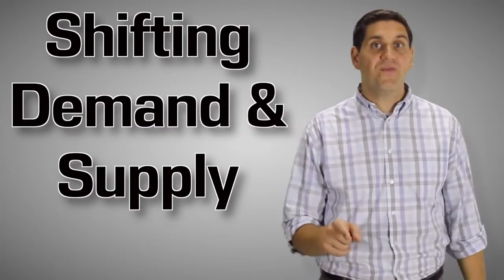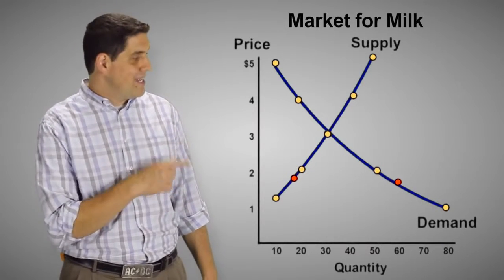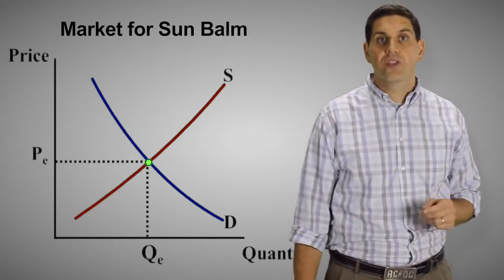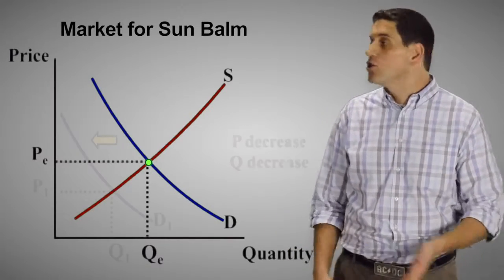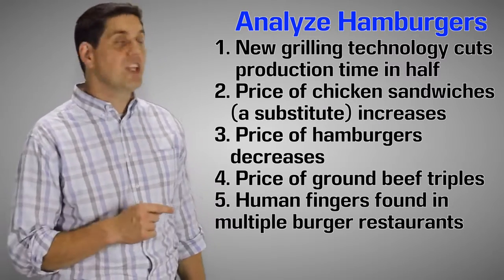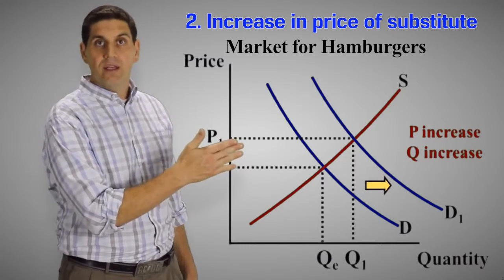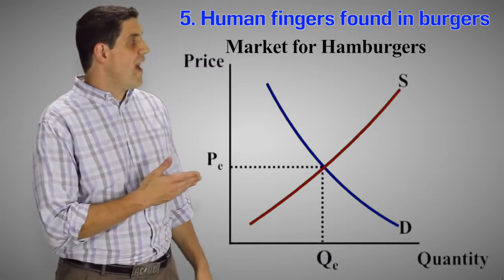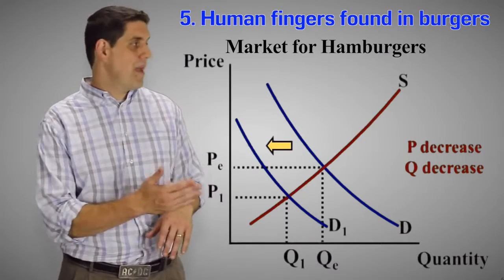Week 5 Shifting Demand and Supply Econ 2 3 YouTube 720p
Week 5 Econ video 6